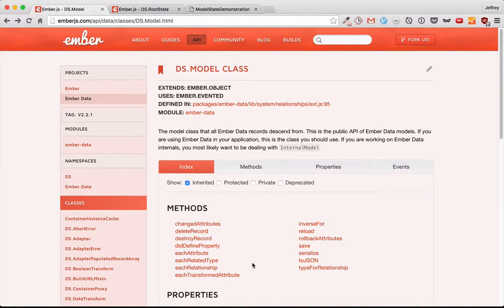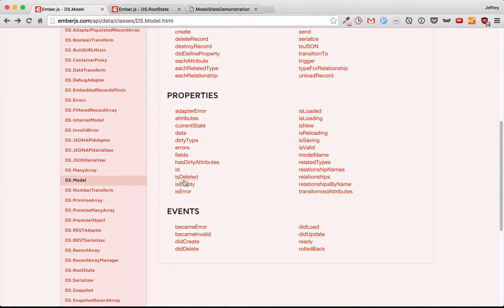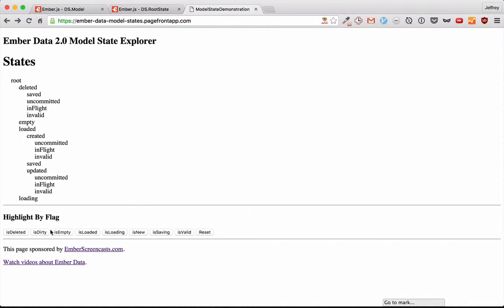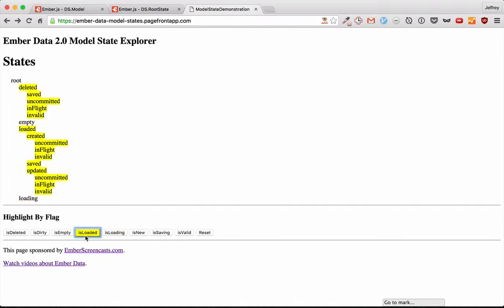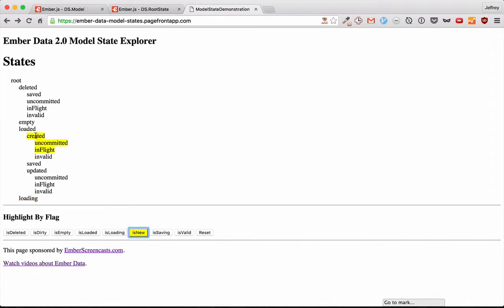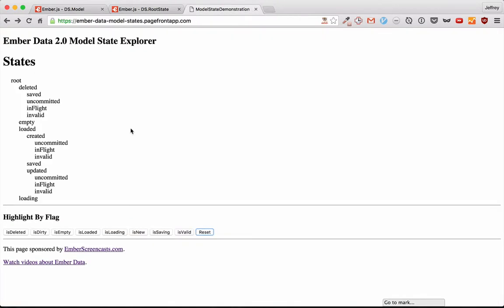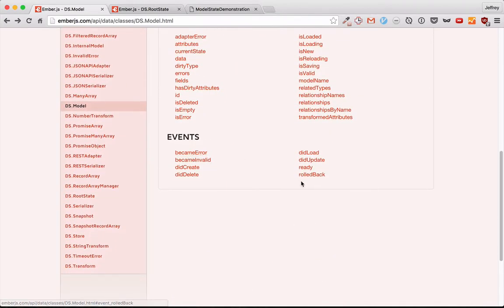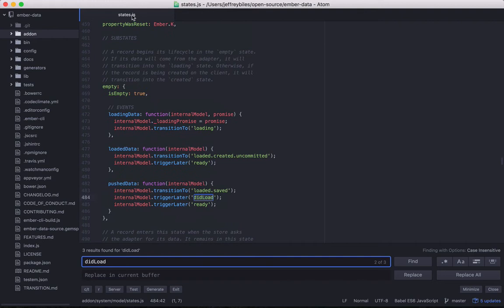EmberScreencast 102 - Ember Data 2.0: Model States and Flags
This was going to be a simple episode looking at ‘isEmpty’, ‘isValid’, and methods like that... but digging into them uncovered the far more interesting ‘currentState’, which lies behind not only them but over a dozen separate properties and events on DS.Model.

In this episode we explore the hierarchy of states using my Model State Explorer, seeing how this structure interacts with various properties and events (but mostly the properties) on DS.Model.

DS.Model API docs